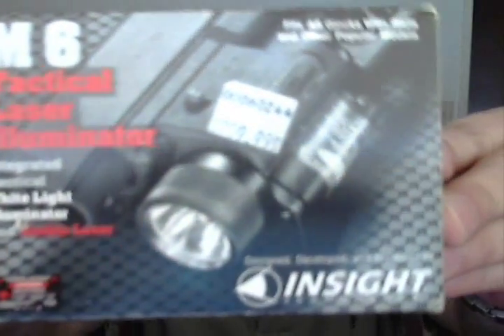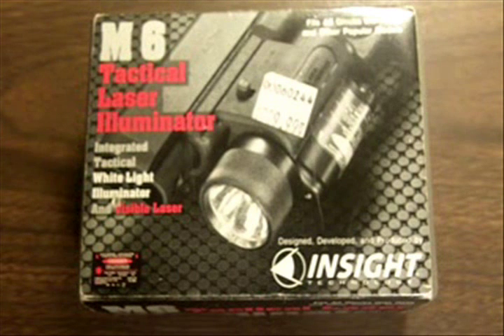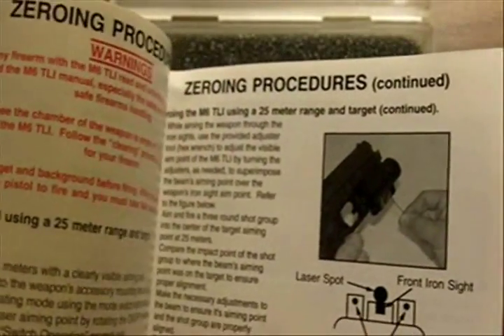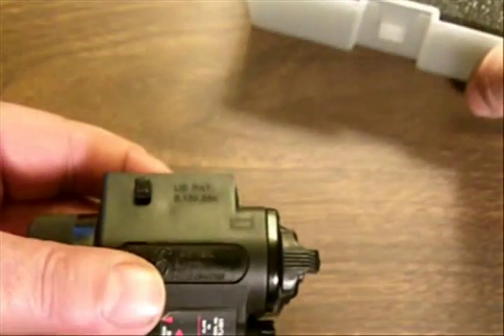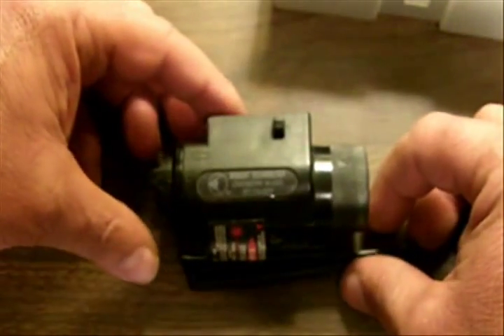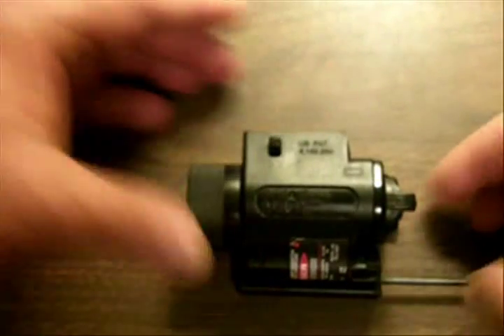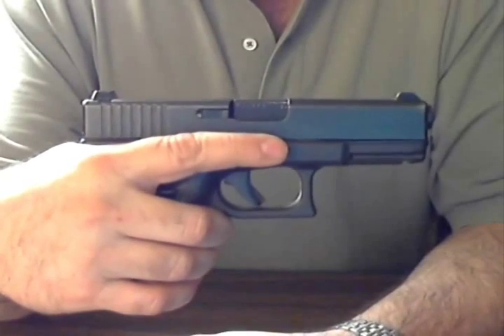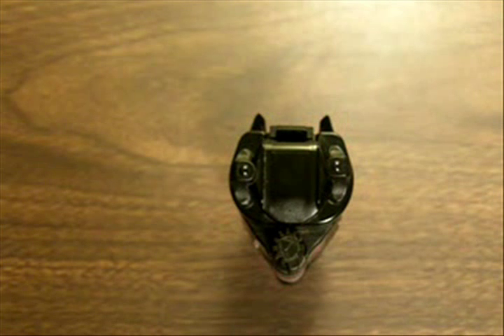M6 Tactical Laser Illuminator Bench-top Review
My very first bench-top review.  This is of the M6 Tactical Laser Illuminator from Insight Technology.